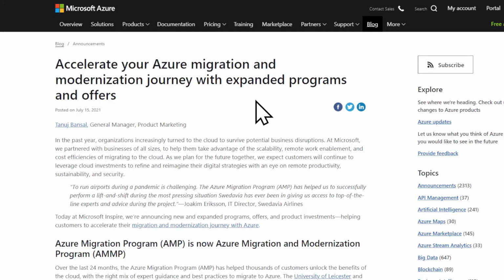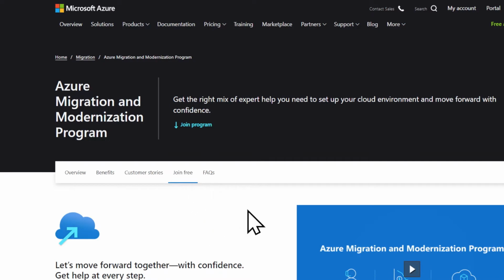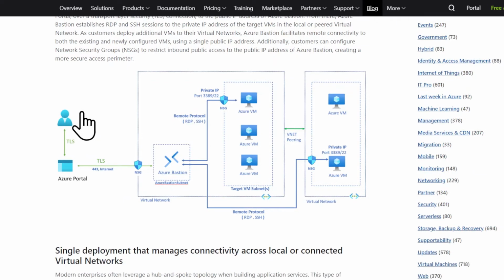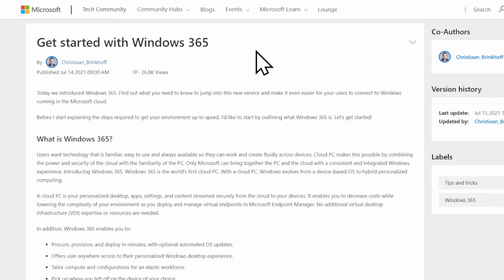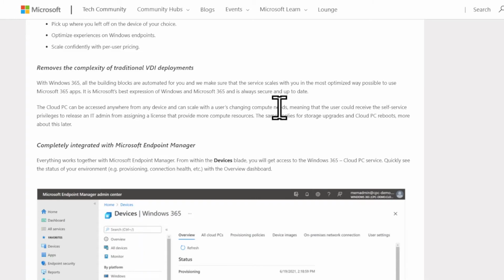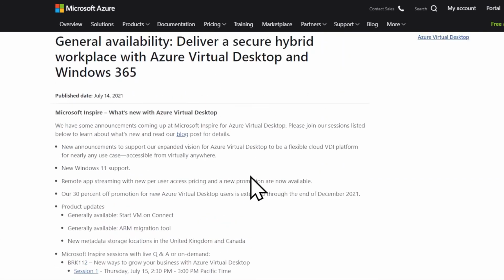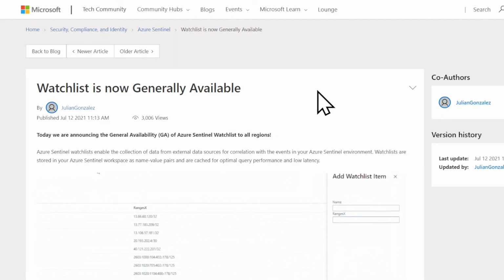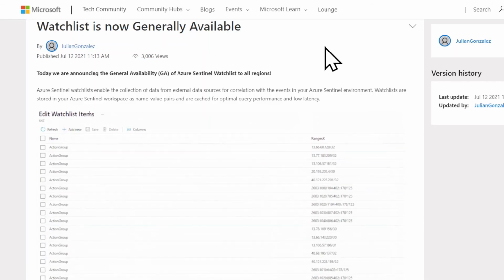Microsoft Cloud News Update for 7/18/21 - Microsoft Ignite Microsoft Build 2021 Post Coverage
Highlights include:

0:45 Azure Migration and Modernization Program

2:26 RDP and SSH connectivity at scale with Azure Bastion

3:26 Migrate your Azure Data Lake Storage from Gen1 to Gen2

4:11 Get started with Windows 365

6:31 Free Extended Security Updates only on Azure for Windows Server 2012 /R2and SQL Server 2012

7:16 Watchlist is now Generally Available

8:31 Inside Azure for IT: Ask the product experts live - Save the date!